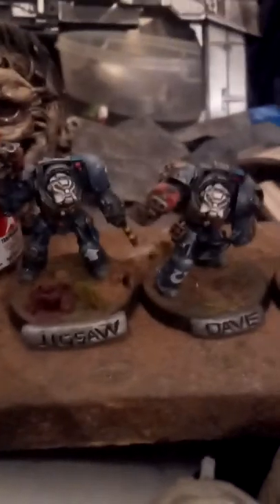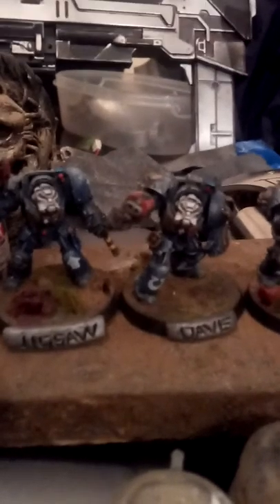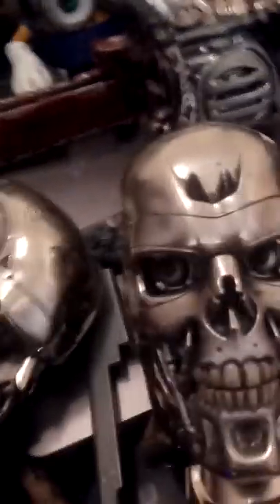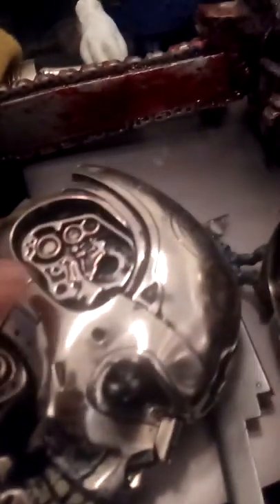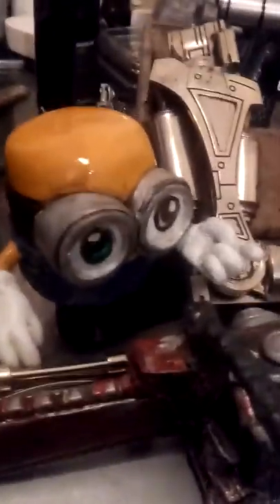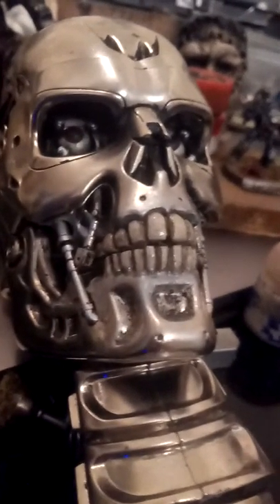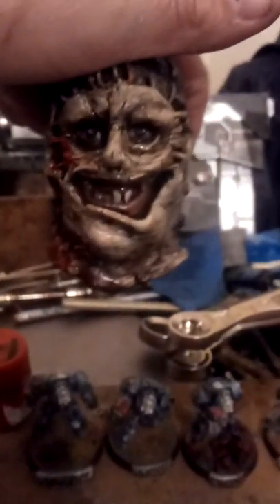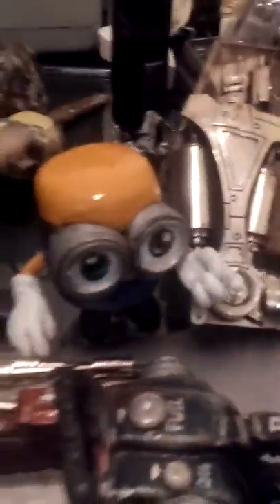Surfaces, finishes and painting insight, war hammer 40.000 building the terminator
Games workshop, model painting, terminator, art